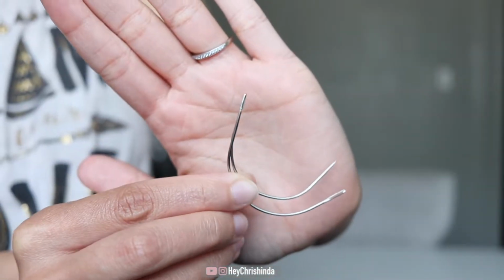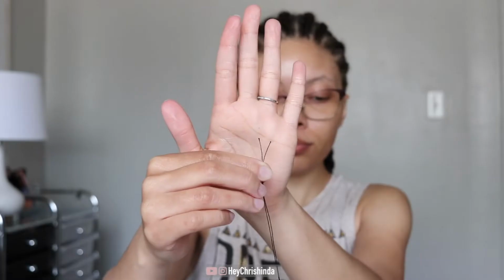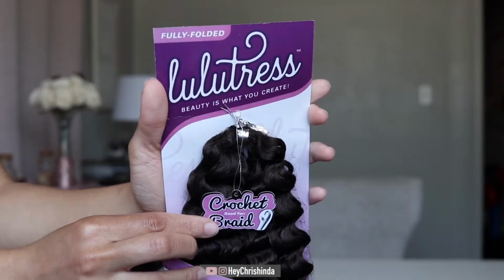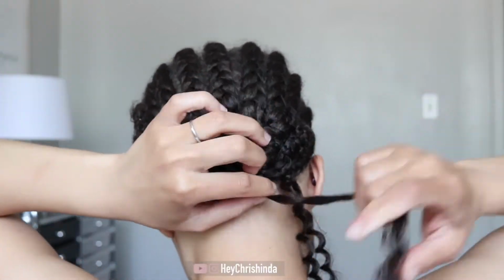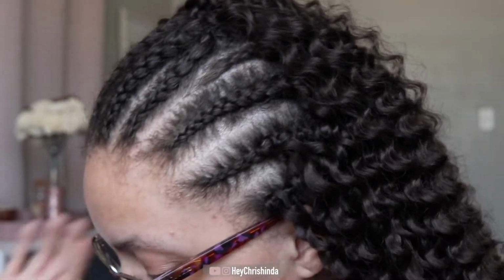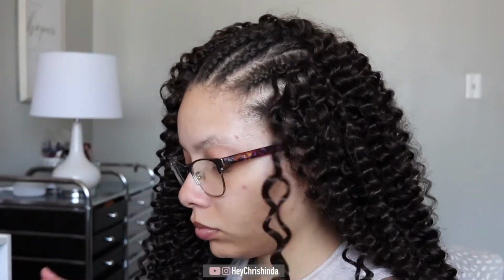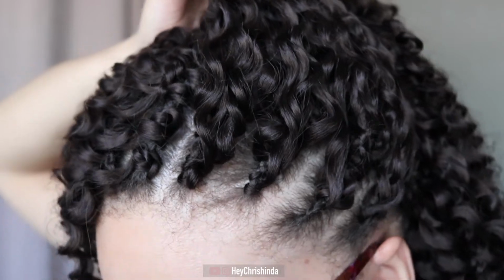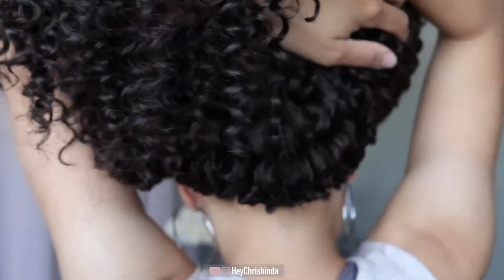Crochet Braids for Beginners - 18 inch Island Twist Crochet Hair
18 inch Lulutress Island Twist Crochet hair by Sensationnel in the color #4. I'm 5 feet tall.

🔗 18 inch - color 2 - 6 pack
🔗 12 inch - color 4 - 6 pack

⏰ TIME STAMPS ⏰
0:00-0:17 Intro
0:18-0:31 - Tools
0:32-2:06 - Braid pattern, threading needle, sewing hair
2:07-2:42 - Hair - LuluTress Island Twist crochet braid hair - 18 inches - color #4
2:43-3:47 - Experimenting with different knots
3:48-3:55 - After 1 whole pack
3:56-4:08 - knotting hair
4:09-4:23 - 3 packs of hair
4:24- 4:29 - 4 packs of hair
4:30-5:19 - knotting the front
5:20-5:50 - Reason why braid pattern crisscross or make 2 braids into 1
5:51-6:04 - Up close
6:05-6:36 - Finished product & posing
6:37-6:49 - Length check - How long is it? I'm 5 feet
6:50-7:29 - Up close, posing, hair in a ponytail
7:30-7:55 - Day 3 of wearing hair
7:56-8:00 - Thank you for watching!
This was my first time trying a crochet style... it's 2020 and crochet braid styles are so old, but yep, in 2020 I'm officially hooked on crochet and I'm never going back.

Watch me as I take you through my process of trying 5+ different crochet knots and which crochet knot I decided to stick with. I went with a regular crochet knot and then did an invisible knot.

Thoughts/mini review: I would recommend this hair, but only if you are going to cut it. I loved the curl pattern and after I cut it to shoulder length, it was much, much better. This hair also comes in 8 inches (from other reviews, I wouldn't get the 8 inch because it just looks to flat and lifeless) and 12 inches ( I would definitely get the 12 inch opposed to the 18 inch).

I knew I wasn't going to keep it long, so Idk why I didn't just cut the hair in half... could've saved a chunk of money.

- with kit lens - 18-55mm
- Kit with extras - SD cards, bag, tripod, battery, etc...
Canon T6i:

Lens: 24mm (almost always) and 50mm

Ring Light:
I would not spend more than $70 on a 16 inch
- 18 Inch Neewer

Extra Camera Battery - for T7i

           *Current mailing address as of May 2020*

@HeyChrishinda | YouTube, Instagram, Facebook, Twitter, Pinterest, Blog